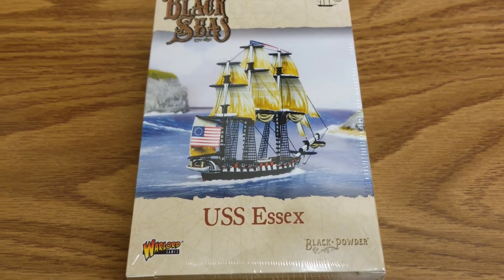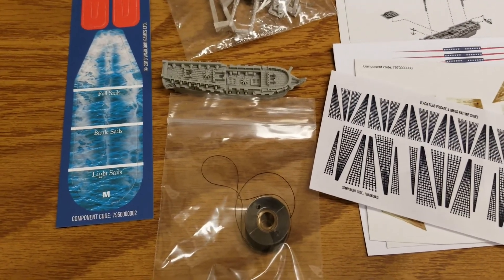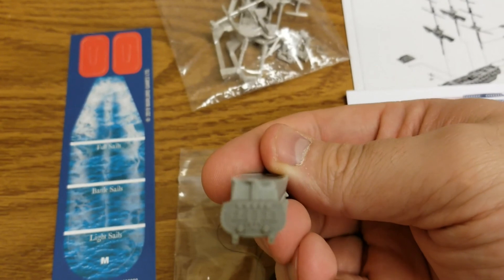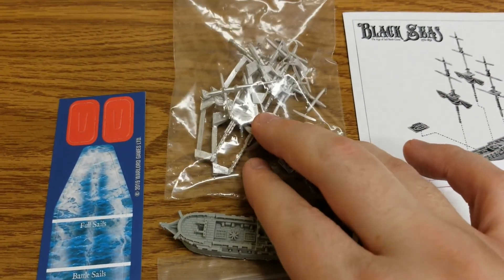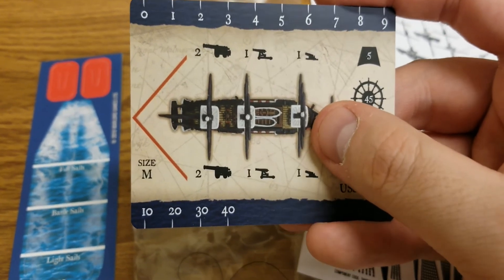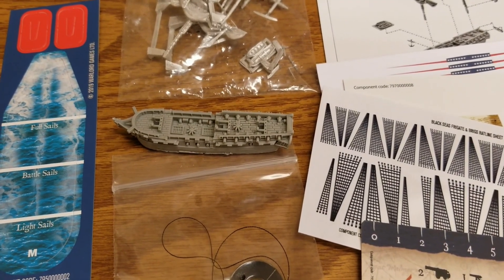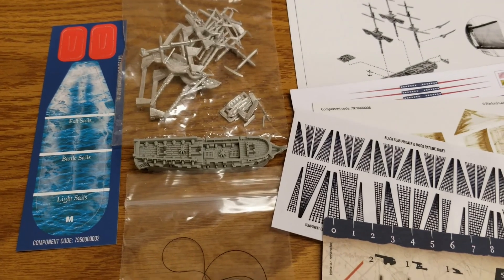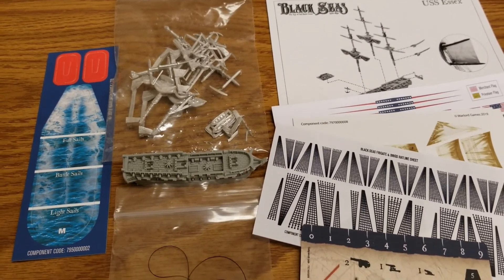Black Seas: USS Essex Unboxing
We take a look at the USS Essex for Black Seas from Warlord Games!